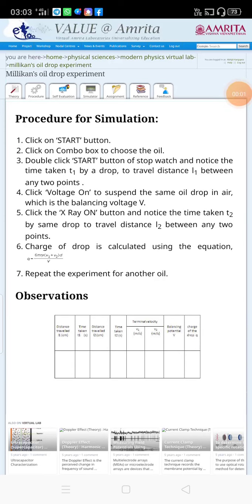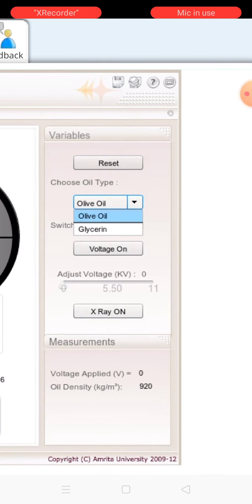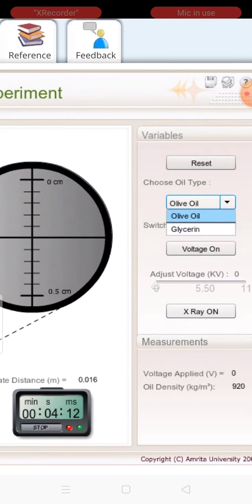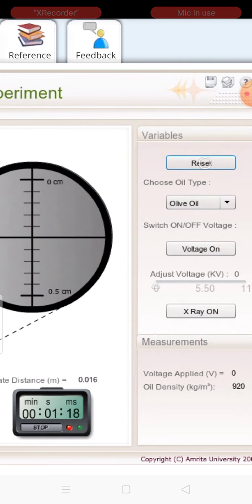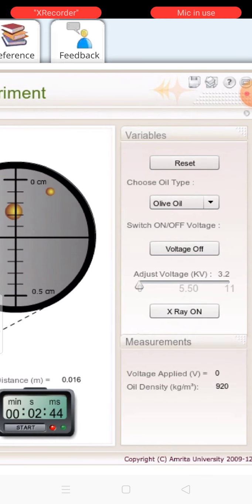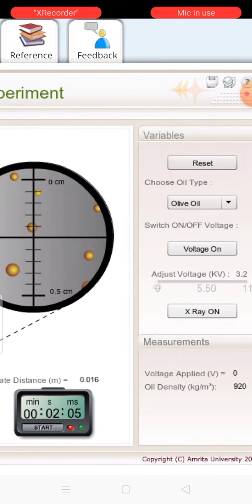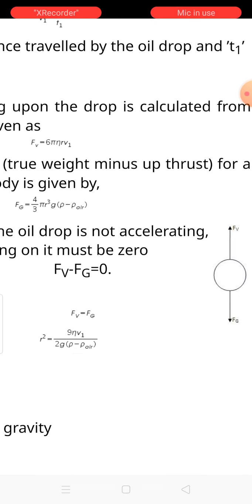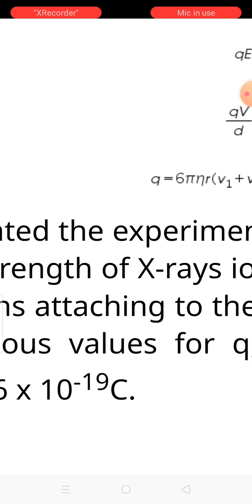October 13, 2020